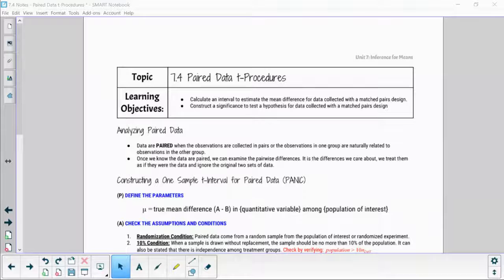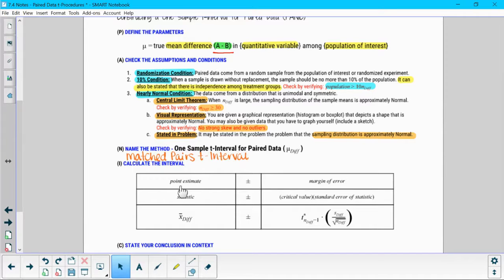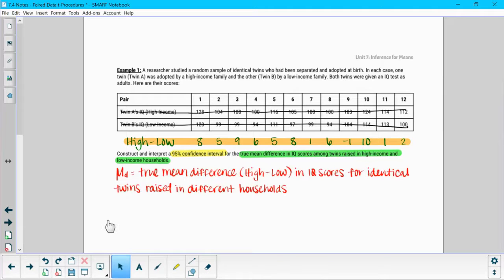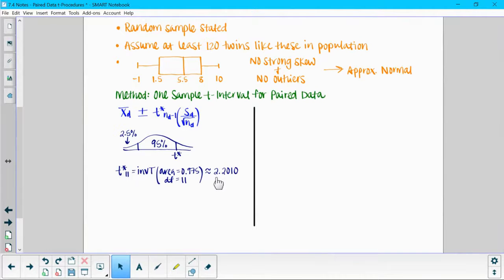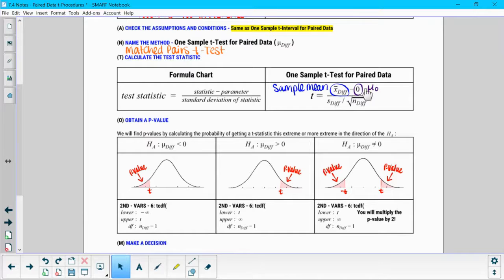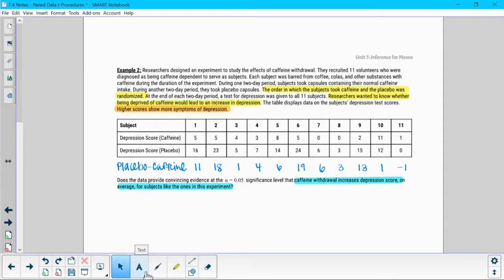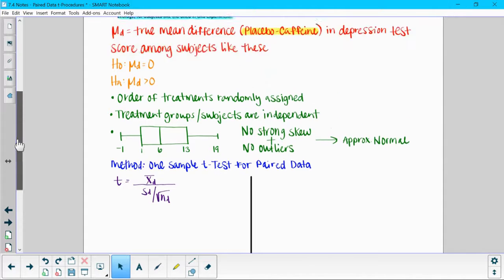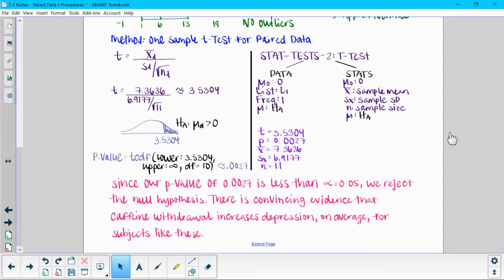7.4 Paired Data t-Procedures